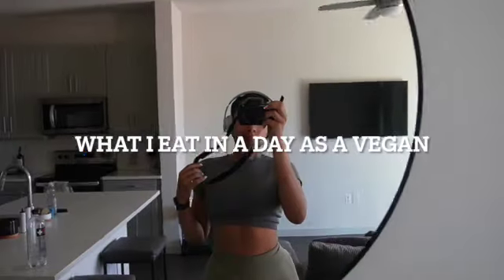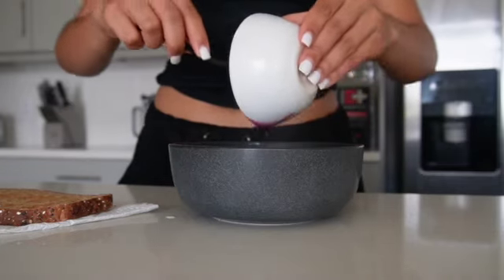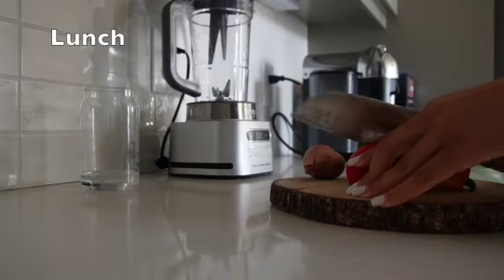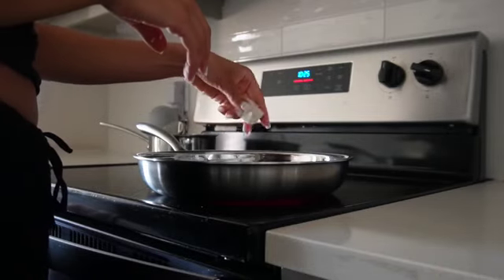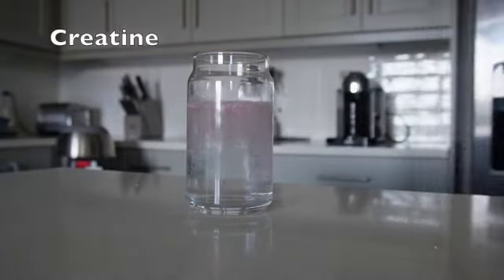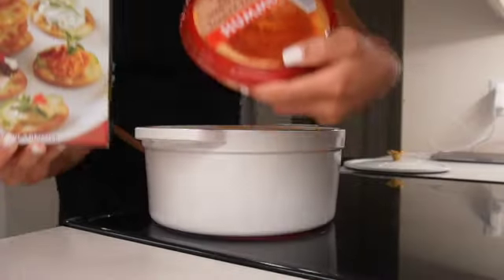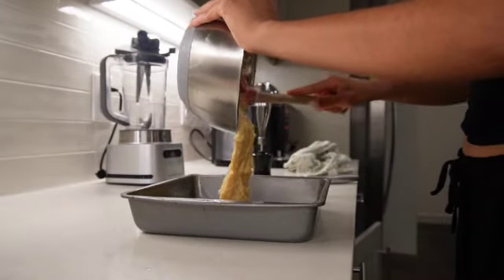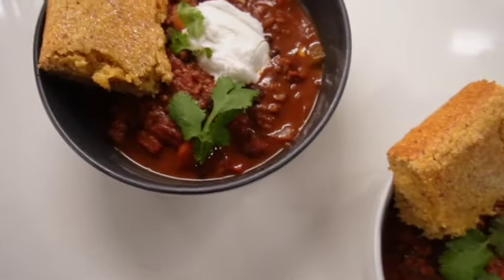WHAT I EAT IN A DAY AS A VEGAN (Meal Inspiration + Protein Packed Meals)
Hey y'all! Back with a What I Eat in a Day as an active vegan. Let me know what dish is your fav or what you wanna see.

What I Eat INNNNA has hit Youtube. Here's how I tackle 90g of plant based protein on a cut! Enjoy!